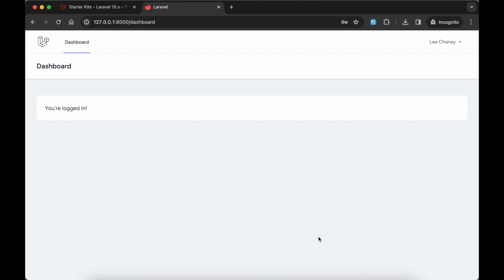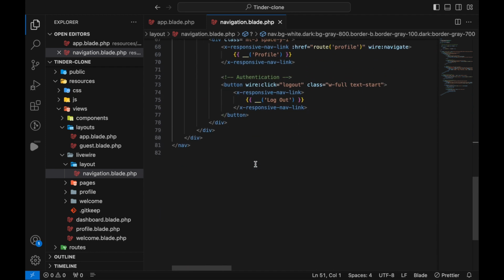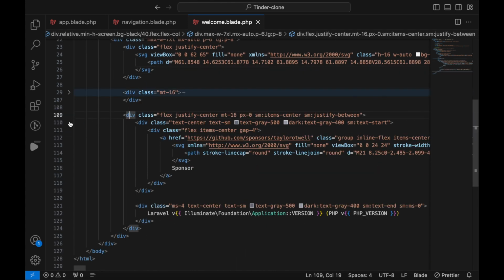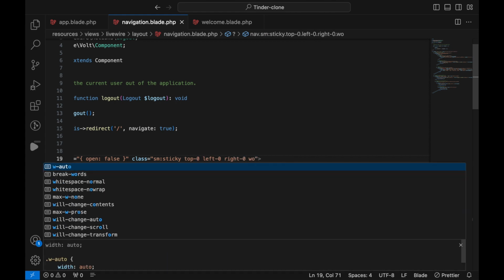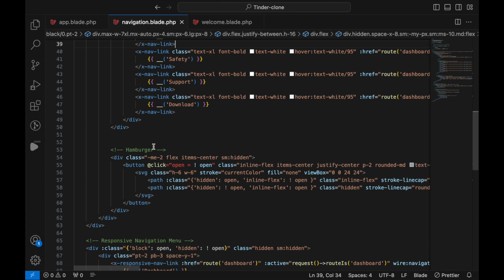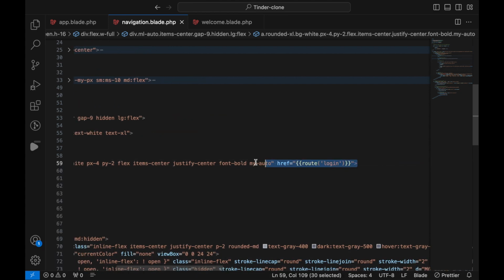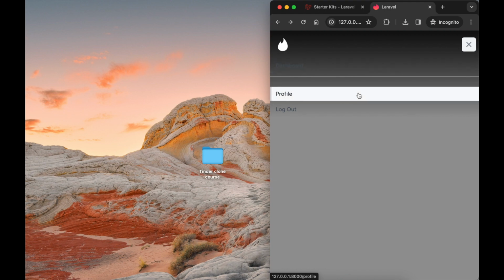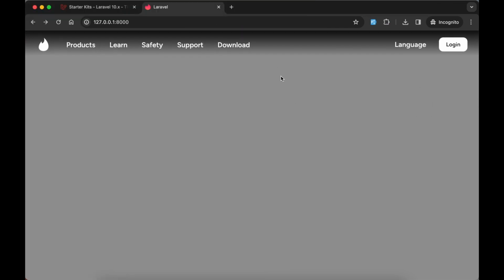4 Design Navigation Blade (Build Tinder Clone Dating App with Laravel Mastery)